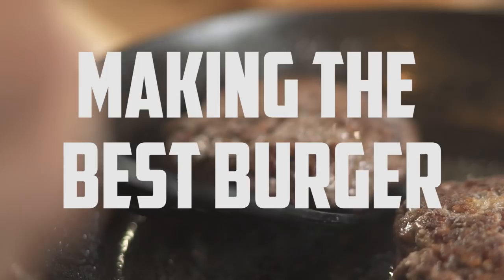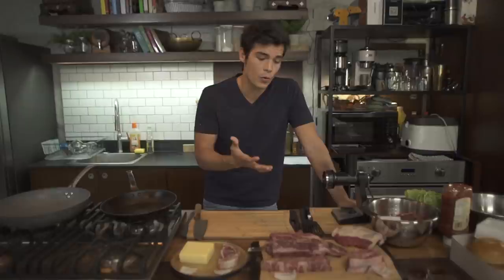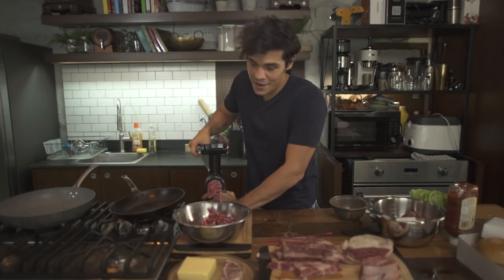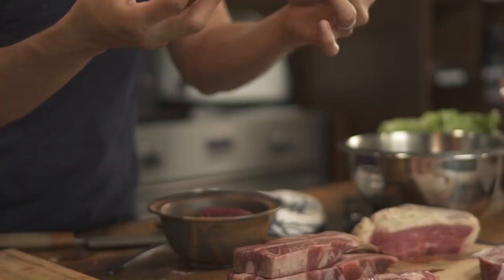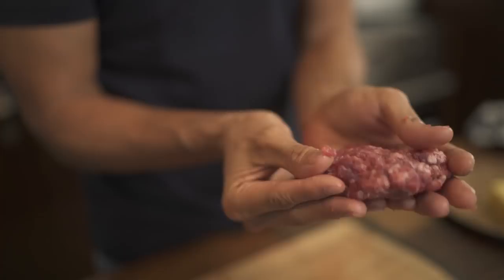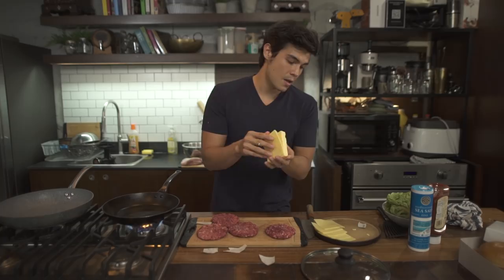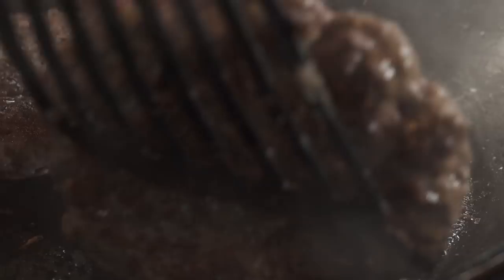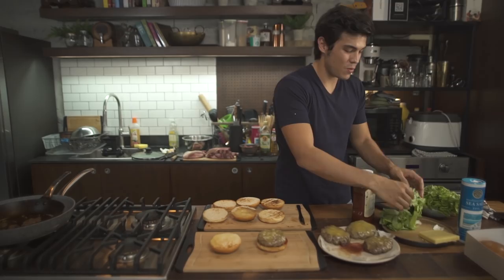The Best Homemade Burger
I test out grinding different blends of meat in my own kitchen!

And it's valid the whole time your promo is active!

Thanks to my The Fat Kid Inside Studio Partners

Erwan's Eatery

Erwan Heussaff

FAQ

31

Me

Seabiscuit films.

I do.

Peanut buttttttttttttter